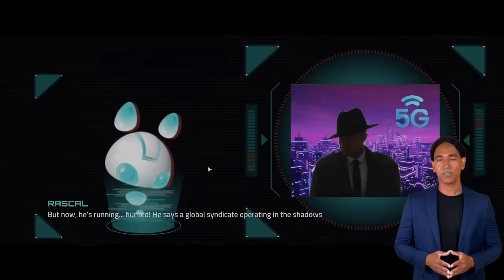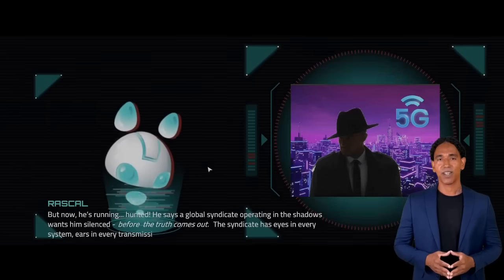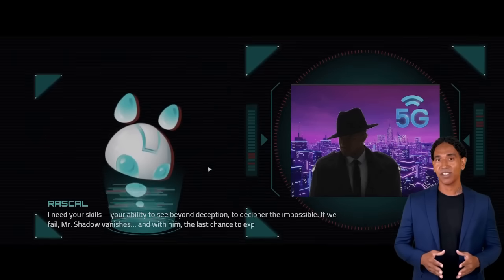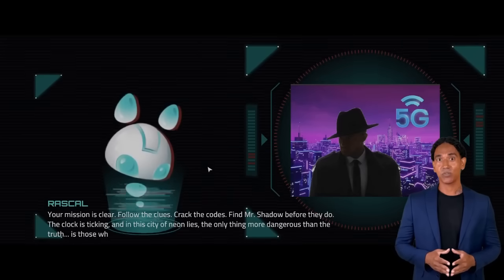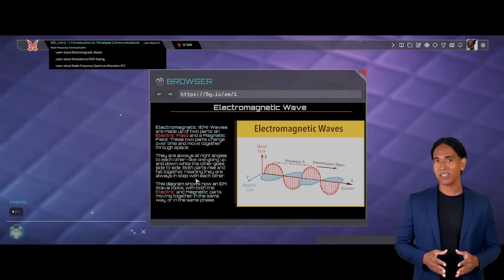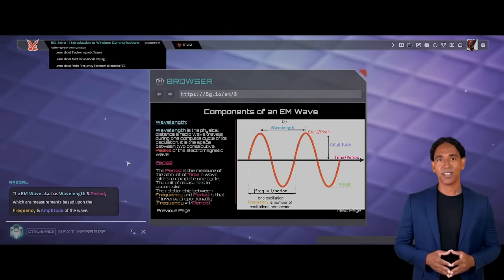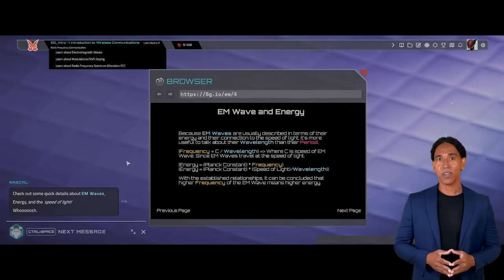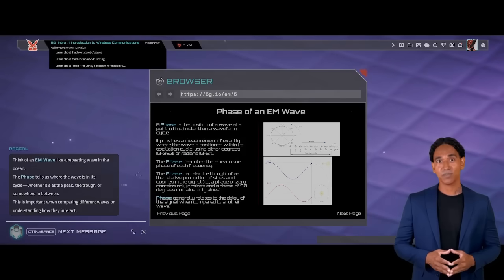5G Made Easy for Beginners!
Explore the fundamentals of mobile communication with our entry-level 5G Cyber Range, designed to simplify complex concepts! Grasp the basics of electromagnetic waves and signal propagation while understanding the importance of 5G spectrum. This cyber security resource is perfect for beginners eager to understand the intricacies of telecom technology.

We're launching our newest game-based training experience:
🎯 5G Wireless Communications Fundamentals / Radio Signal Basics
We’re inviting a select group of users to test it out and share feedback as part of a Focus Group.

Our 5G wireless learning modules were built with the support of DARPA (Defense Advanced Research Projects Agency) to train the next generation of 5G wireless engineers.

🚨 Focus Group Recruitment: Try Our New 5G Wireless Range + Get 30 Days Free! 🚨  Click here to sign up!

✅ Early access to the 5G Range
✅ 30 days FREE access to ALL Haiku Products
✅ Your feedback helps shape future updates
✅ Dedicated feedback channel access

📋 To qualify for the 30 days free, participants must complete a short survey after finishing the 5G Range.

💡 Topics you'll explore:
🔹 EM Signal Wave Basics
🔹 Propagation Through Different Materials
🔹 FCC & Frequency Allocation
🔹 Electromagnetic Spectrum
🔹 Types of Signal Modulation

Haiku, Inc is the leader in game-based training.  We make games that train learners in real cybersecurity skills that they can use to demonstrate to employers and instructors.

For educational institutions, we partner with you to offer game-based courses that integrate with Canvas and other LMS' and map all student skills to the NICE framework.

For businesses, we offer cybersecurity training that your employees actually WANT to learn in a game-based format.  We offer both security awareness training for your entire staff as well as security skill training for your IT personnel.  Track all employee progress as well as your overall risk resiliency in our admin portal.

Our Forge tool allows anyone to build your own game-based training, much like Roblox for cybersecurity training.  You can build training modules for courses, certifications, onboarding, specific networks, or just for fun!

Connect with Haiku on LinkedIn for notifications on cybersecurity career tips, contests, discounts, and more!